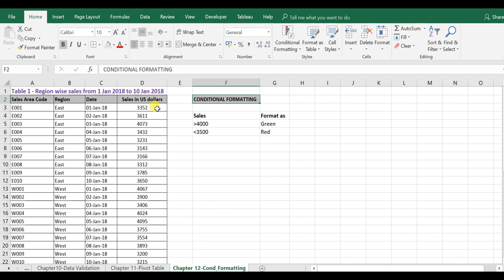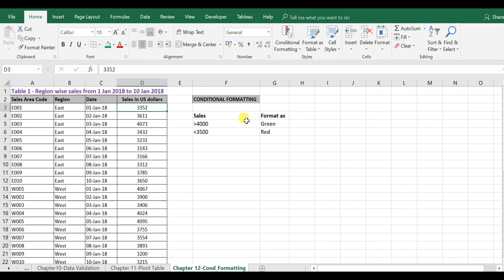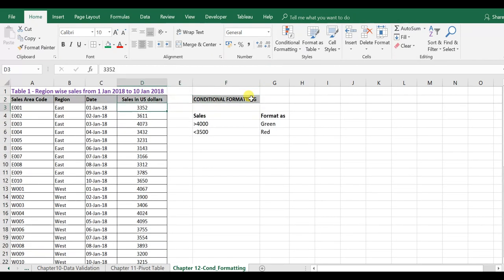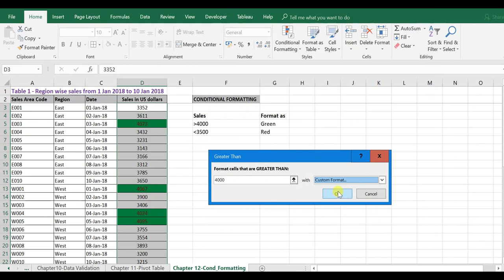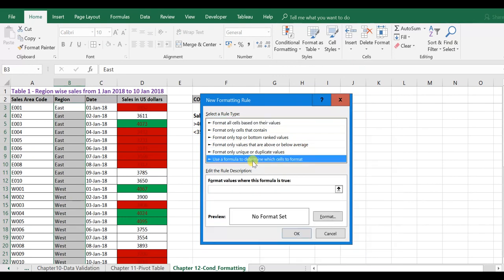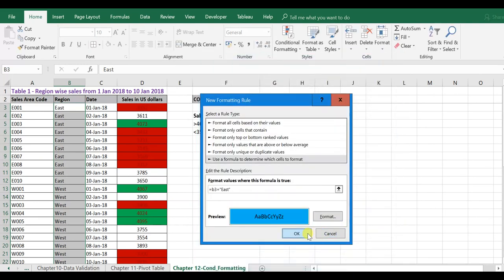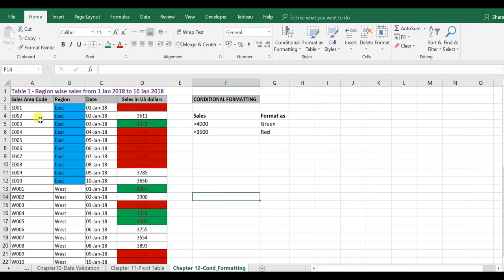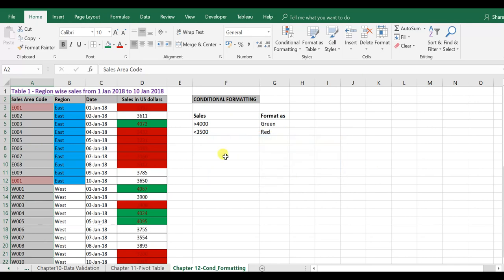Chapter12-Conditional Formatting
This video explains how to use conditional formatting in excel which is an important tool to represent your data.